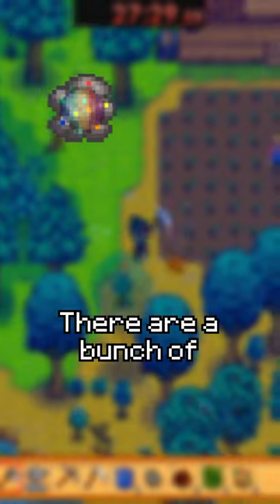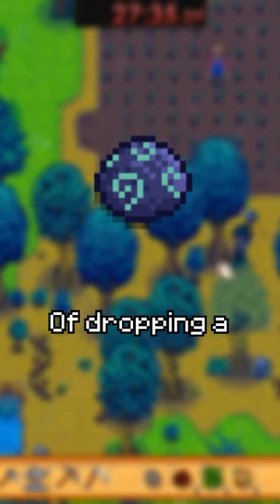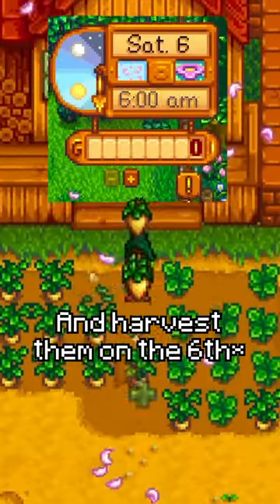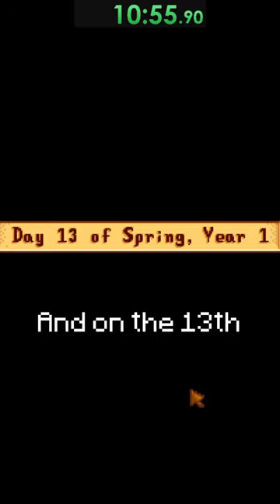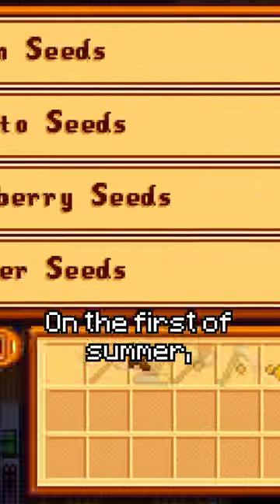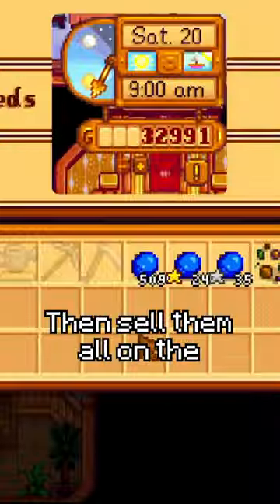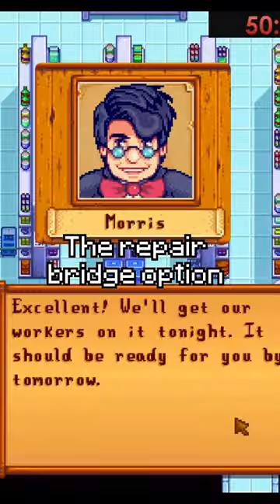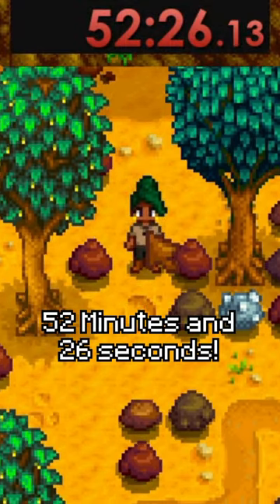Speedrunning A Random Stardew Item Part 40!